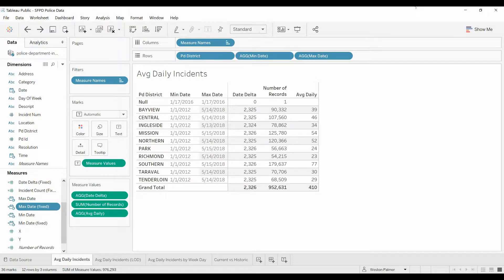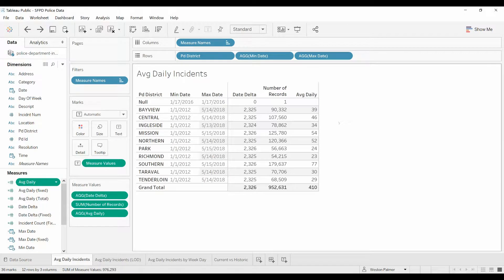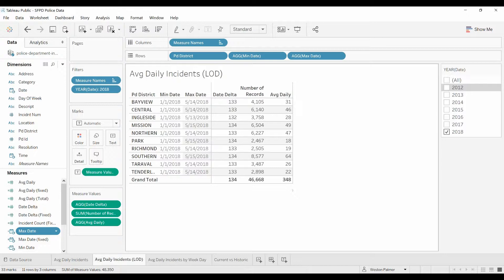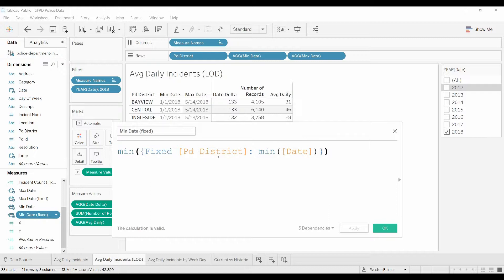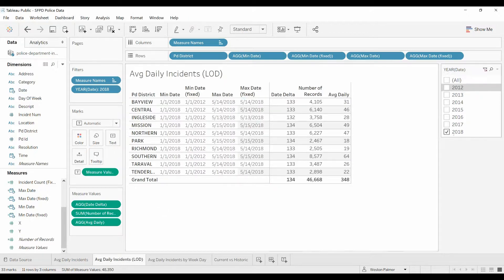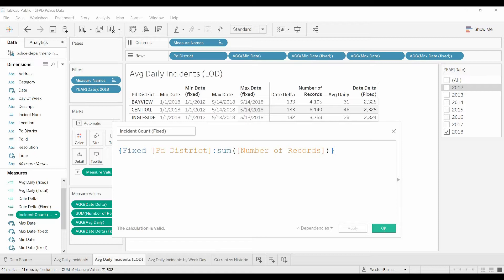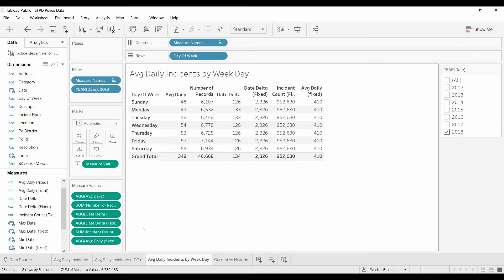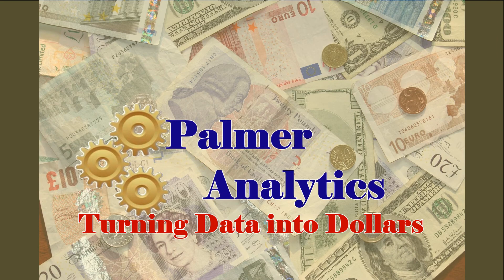Tableau - Introduction to the FIXED level of detail (LOD) function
Walk step-by-step as I use the FIXED function to compare current year performance to performance over multiple years.

Side by side comparison of data with and without the FIXED function.  See what happens when the FIXED field is missing.